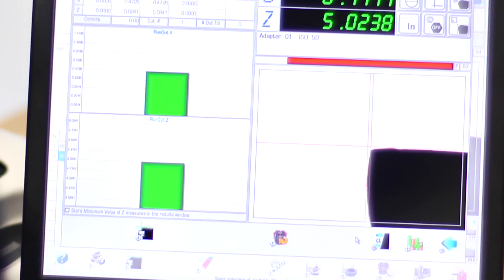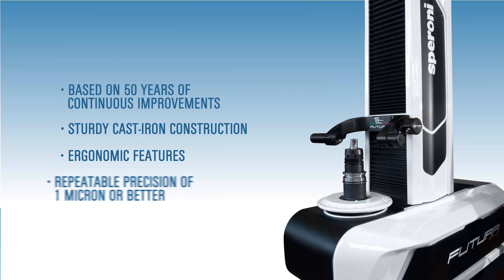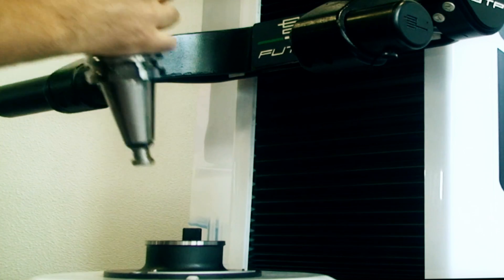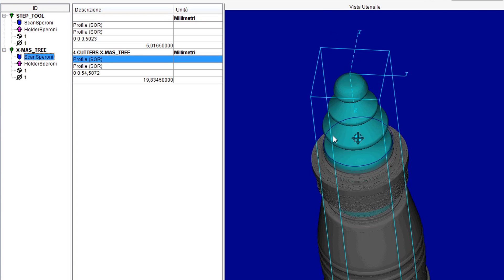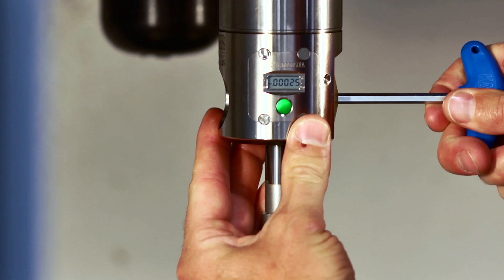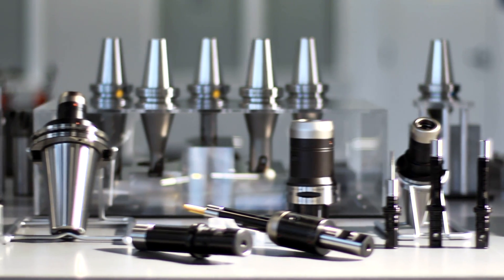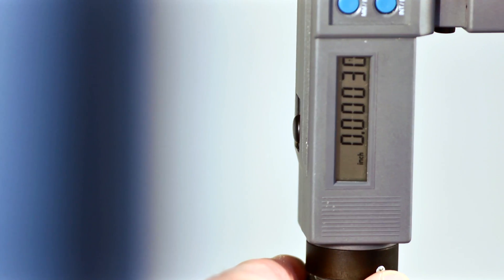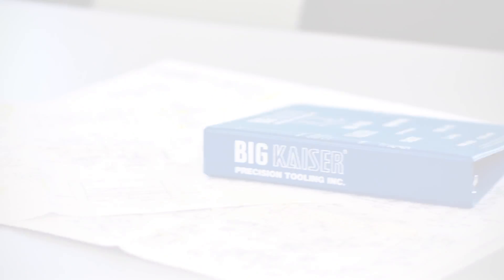Tool Presetting: Perfection in ONE TAKE | BIG DAISHOWA—Americas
The SPERONI STP FUTURA presetter is built on the proven reliability of previous Speroni models: With sturdy cast-iron construction and ergonomic features, it achieves repeatable precision of 1 micron or better. Watch the video to learn more about the FUTURA and other SPERONI presetting solutions.